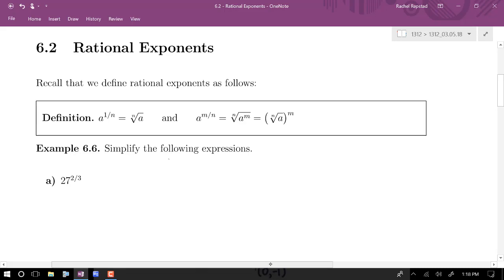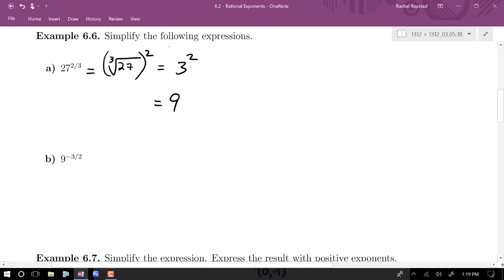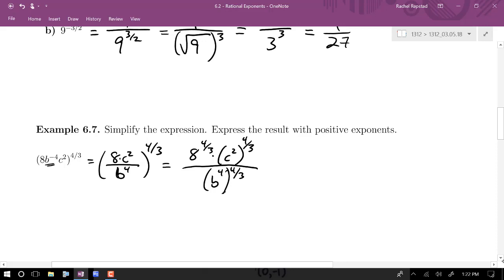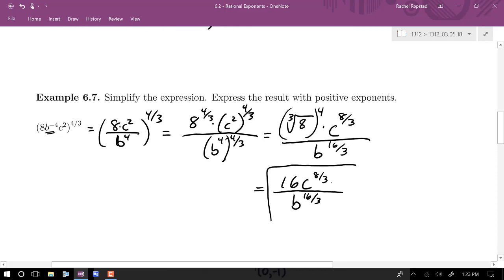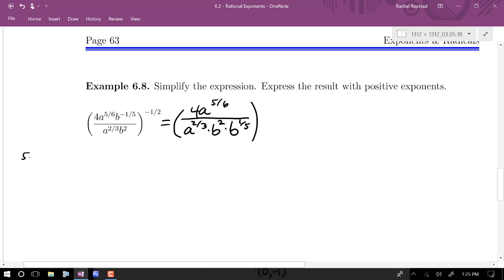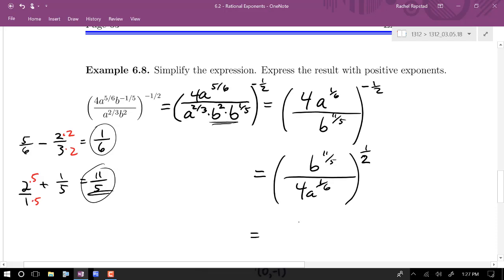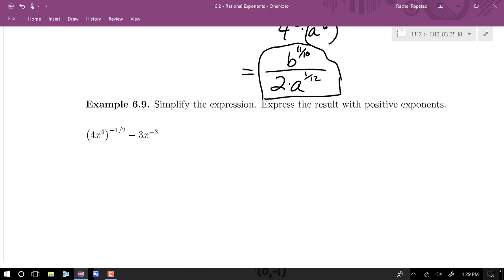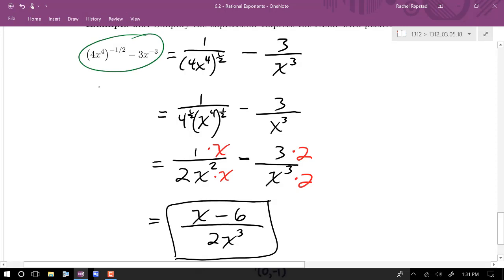MAT-1312 - 6.2: Rational Exponents - spring 2018